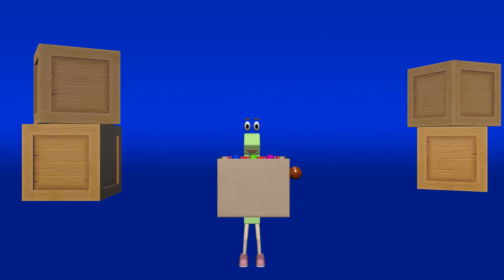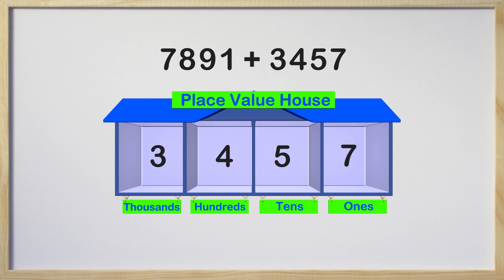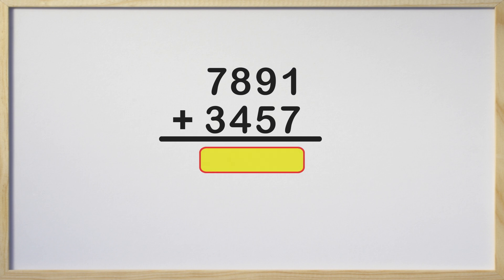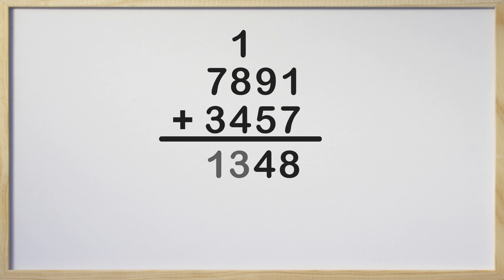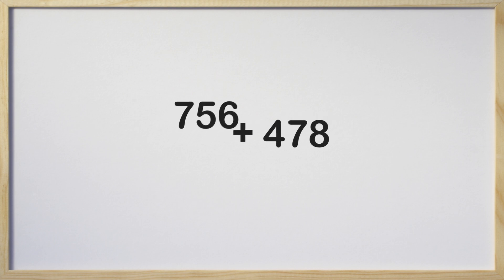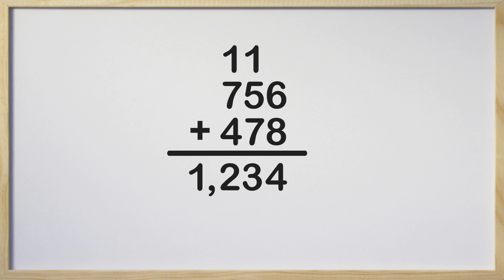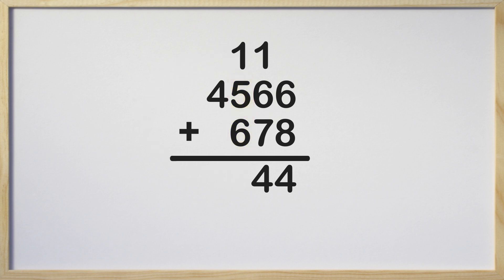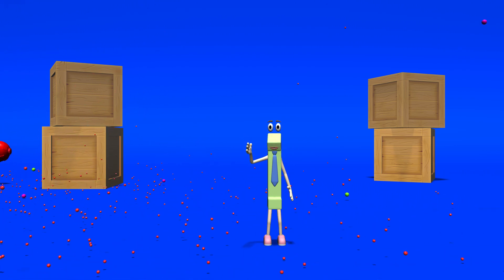Adding Multi-Digit Numbers - 4th Grade Math Videos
Come learn how to add with regrouping with multi-digit numbers! We add large numbers for 4th grade kids. Mathematics can be fun when you enjoy it and feel confident. This video helps kids in arithmetic in grade 4 maths feel confident by understanding addition with the standard algorithm.

Try not to drop the boxes as we learn together.